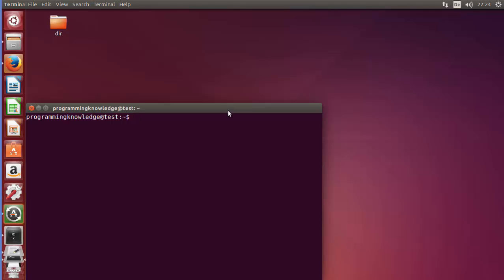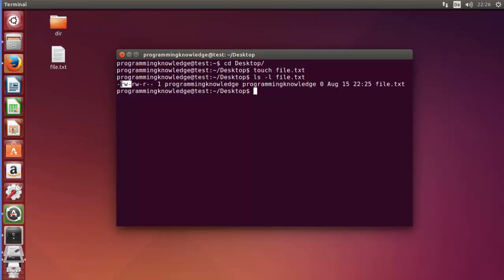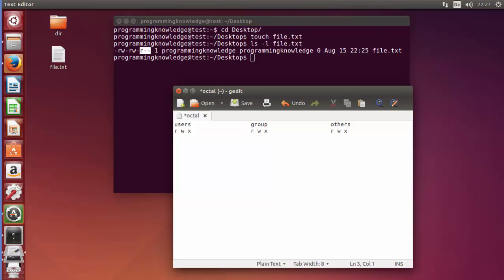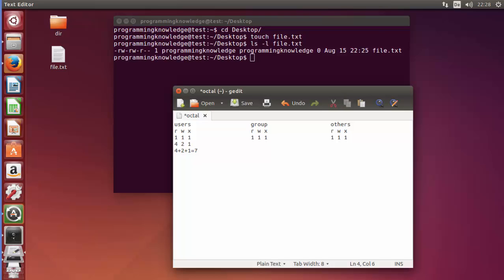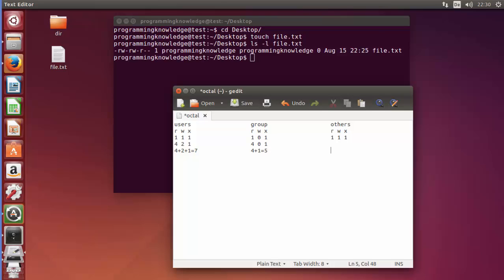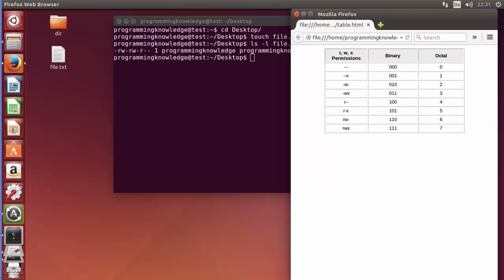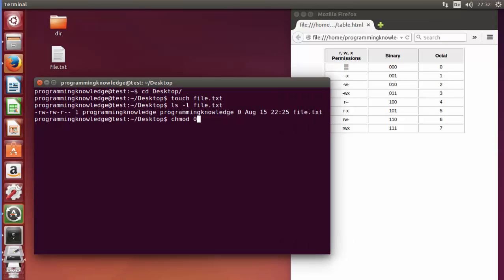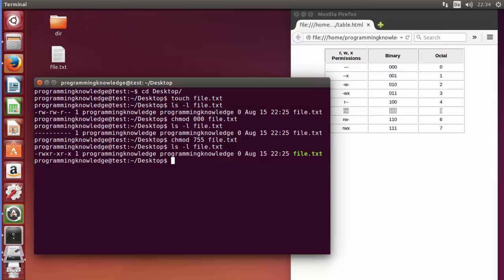Linux Command Line Tutorial For Beginners - Octal and Numerical permissions (chmod)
The chmod numerical format accepts up to four octal digits. The three rightmost digits refer to permissions for the file owner, the group, and other users. The optional leading digit (when 4 digits are given) specifies the special setuid, setgid, and sticky flags.

# Permission                      rwx
7 read, write and execute rwx
6 read and write                 rw-
5 read and execute                 r-x
4 read only                         r--
3 write and execute                -wx
2 write only                        -w-
1 execute only                        --x
0 none                                      ---